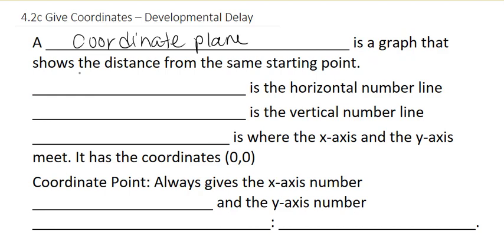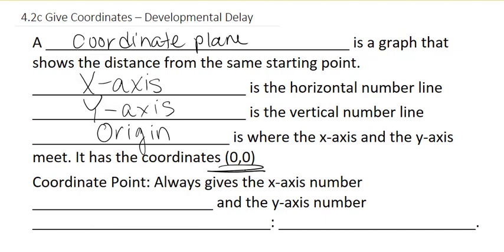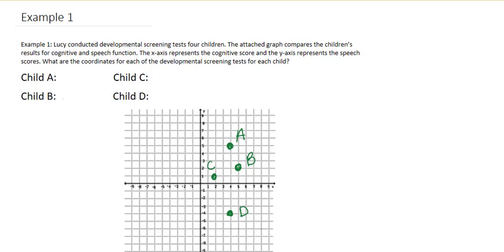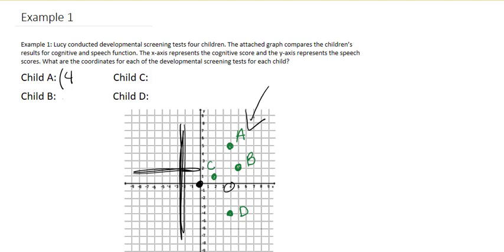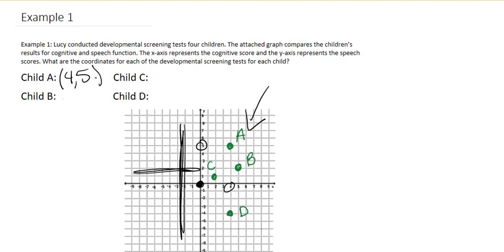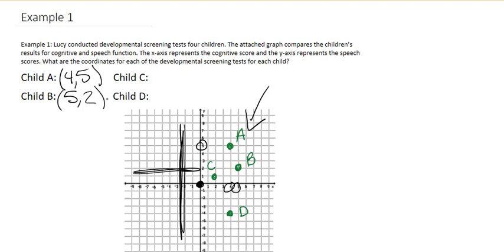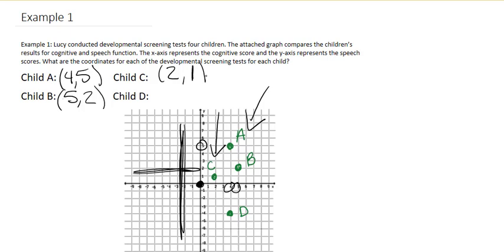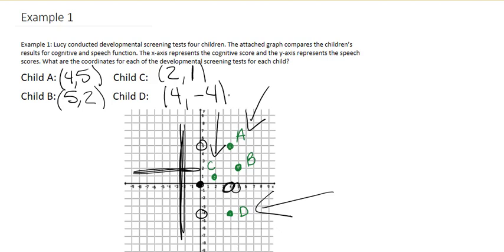MAP 117- MA- 4.2c Give Coordinates